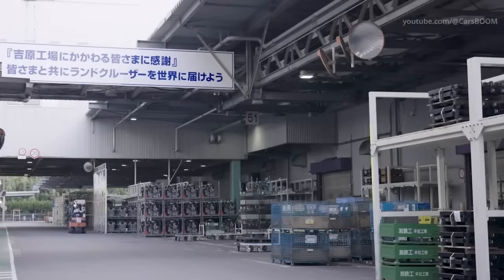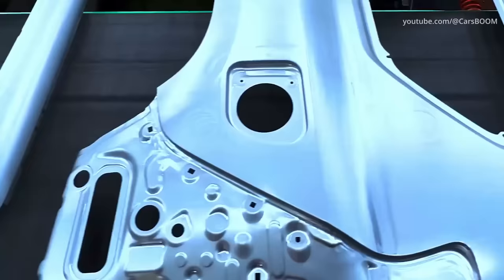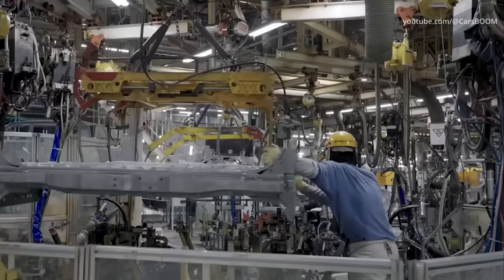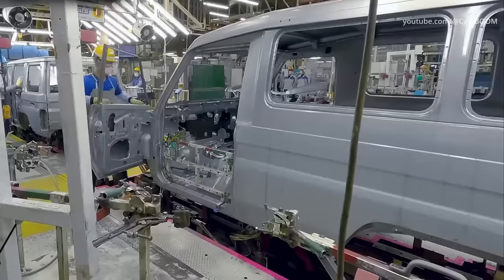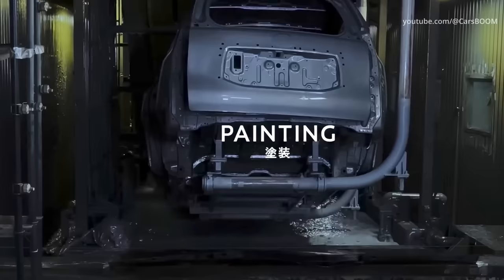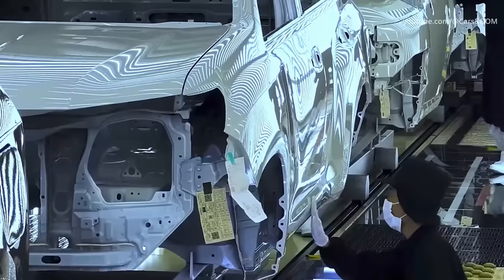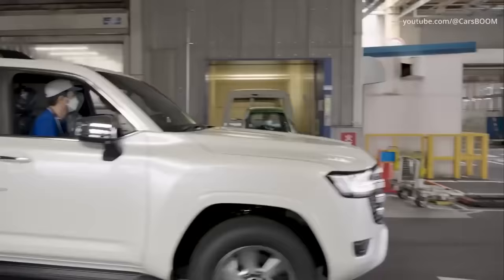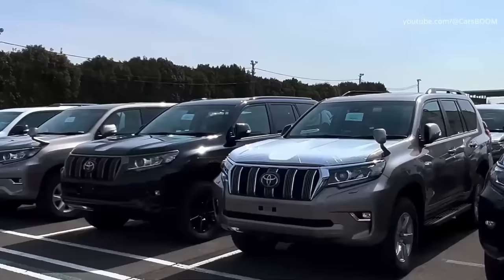How your Toyota Land Cruiser is made? Toyota factory tour in Japan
How your Toyota Land Cruiser is made? Toyota factory tour in Japan - production LC300 Prado and LC70.
This is the Toyota Auto Body plant in Yoshiwara in Aichi Prefecture (Japan), where the Land Cruiser 300, Land Cruiser Prado and Land Cruiser 70 are produced.

0:11 Pressing process.
2:19 Welding
8:21 Painting
11:51 Land Cruiser Assembly line
18:03 Inspections